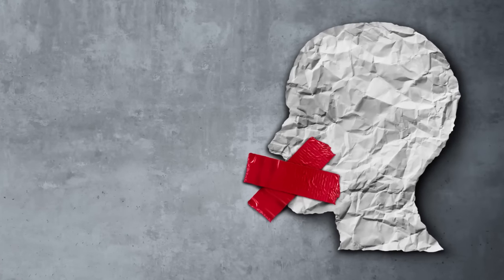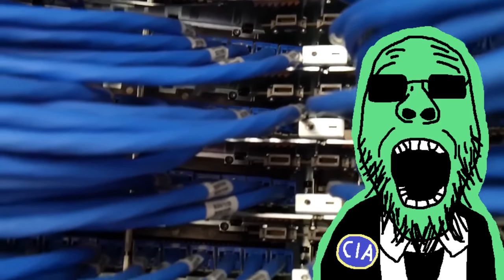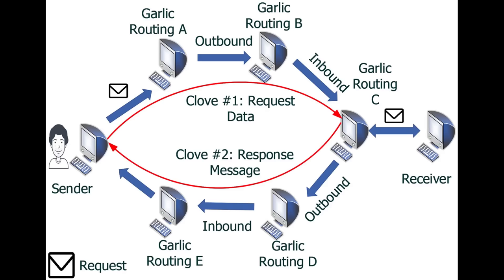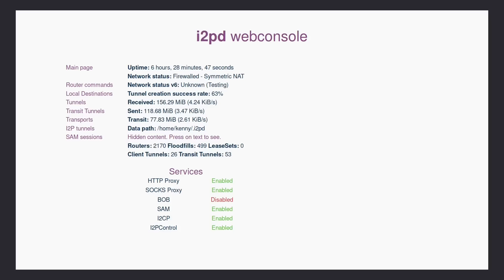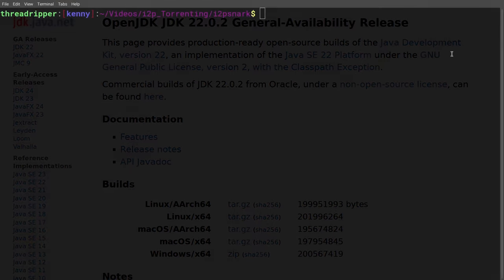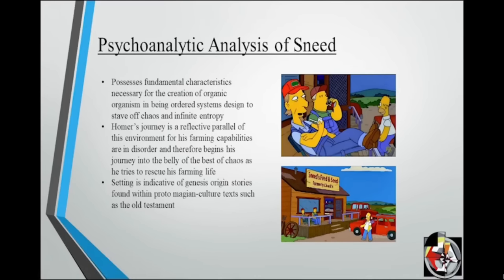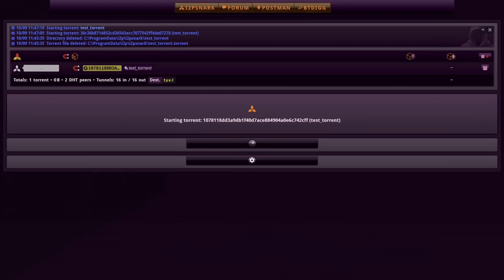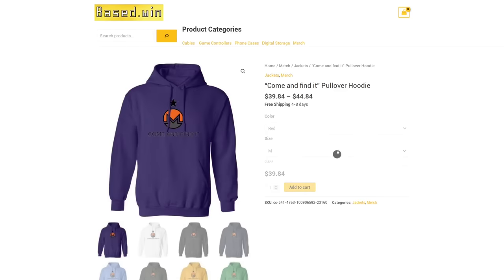Anonymous Torrenting With I2P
In this video I explain how to share files anonymously with torrent applications over the i2p network with I2P snark.

Monero
45F2bNHVcRzXVBsvZ5giyvKGAgm6LFhMsjUUVPTEtdgJJ5SNyxzSNUmFSBR5qCCWLpjiUjYMkmZoX9b3cChNjvxR7kvh436

Bitcoin
3MMKHXPQrGHEsmdHaAGD59FWhKFGeUsAxV

Ethereum
0xeA4DA3F9BAb091Eb86921CA6E41712438f4E5079

Litecoin
MBfrxLJMuw26hbVi2MjCVDFkkExz8rYvUF